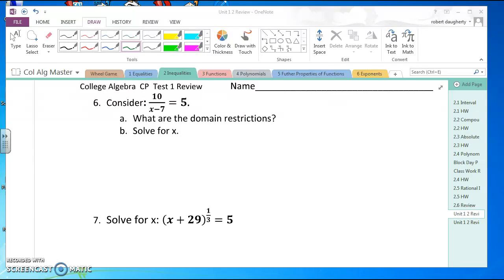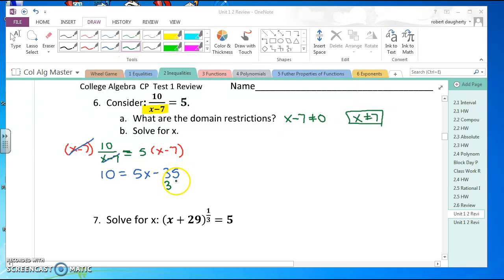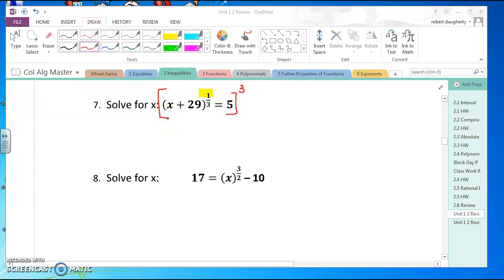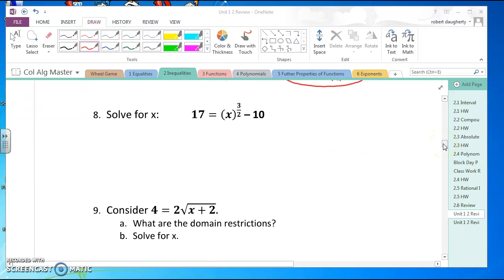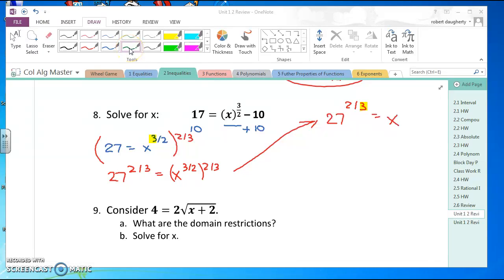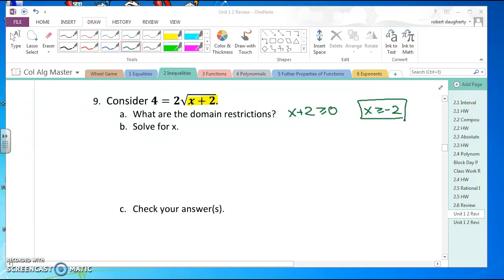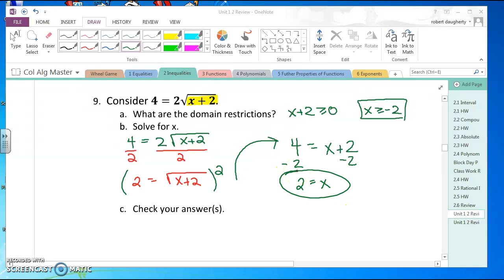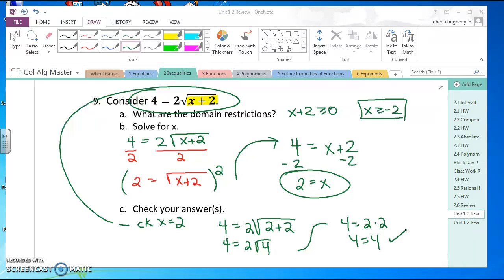Col Alg Unit 1/2 Review Page 2